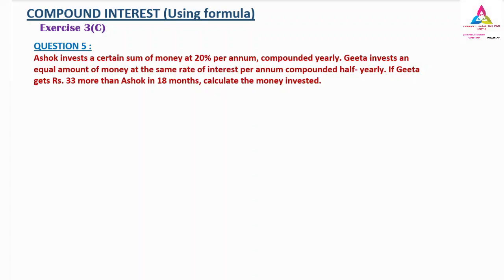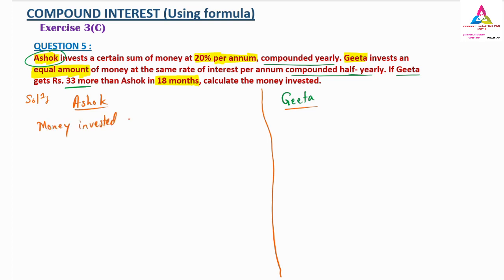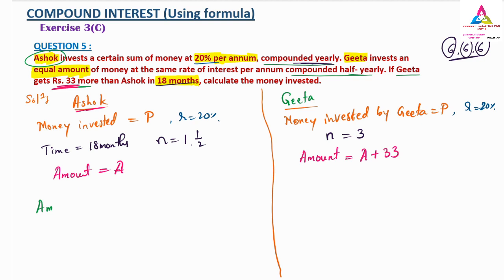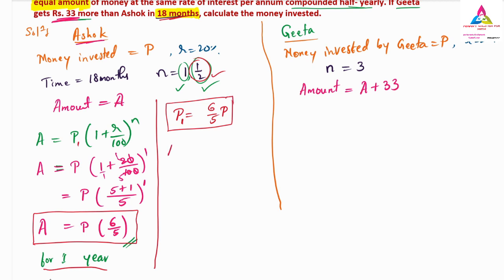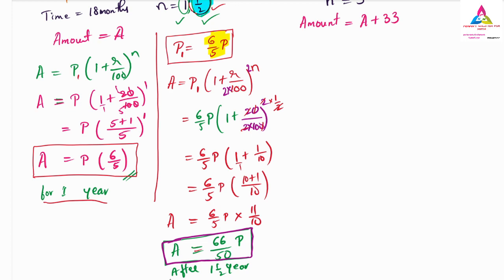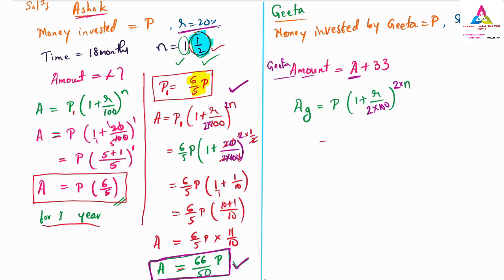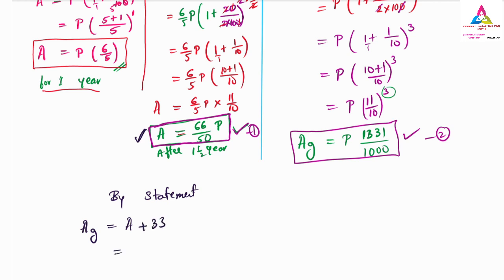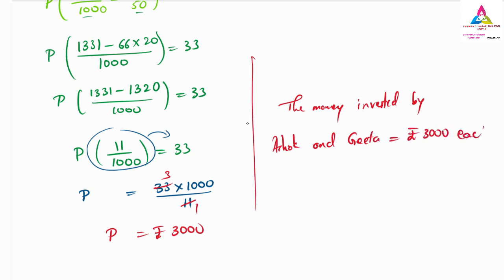icse mathematics class 9 exercise 3C question 5